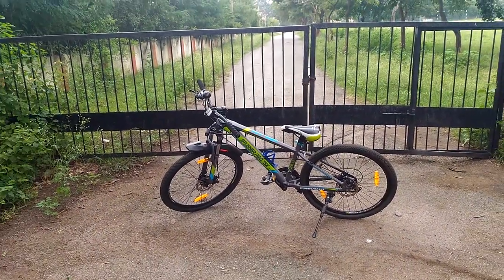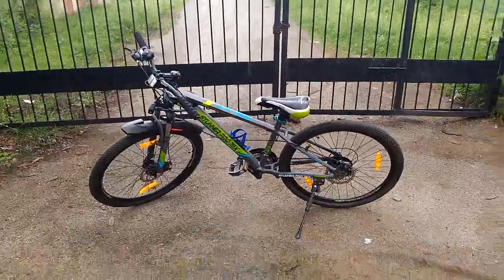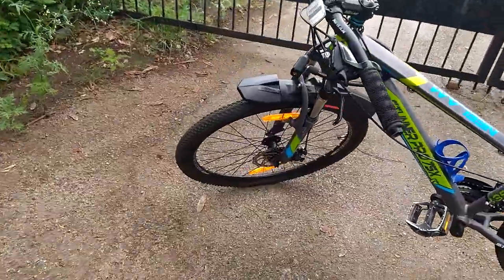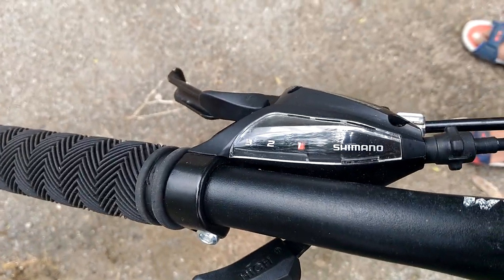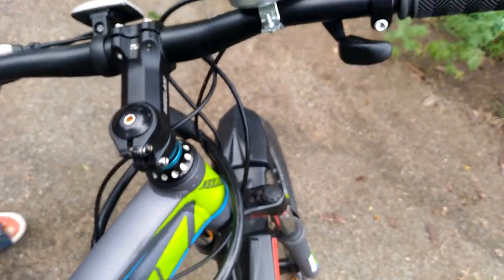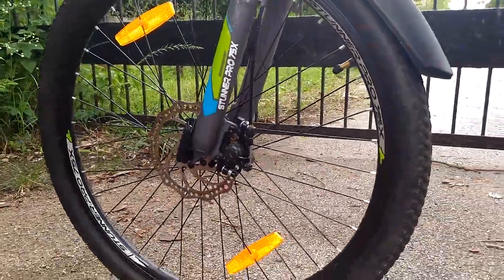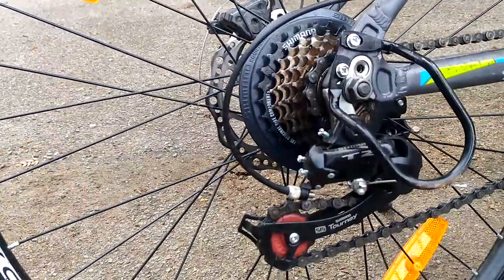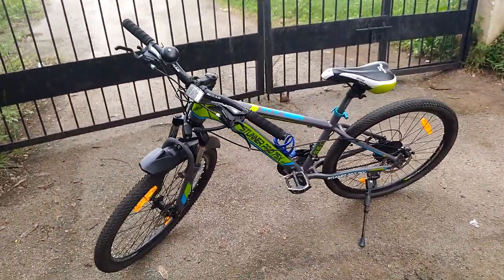Top Best Gear cycle MTB (Mountain Bike)